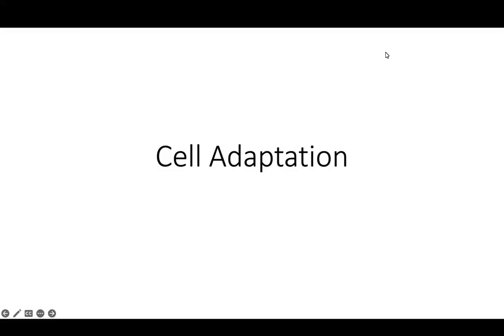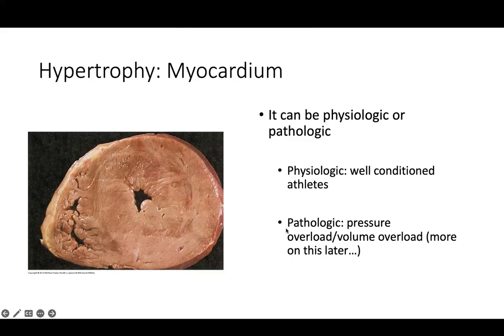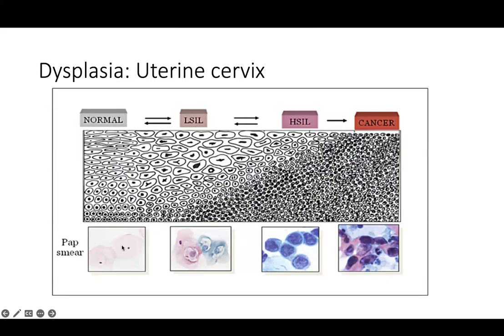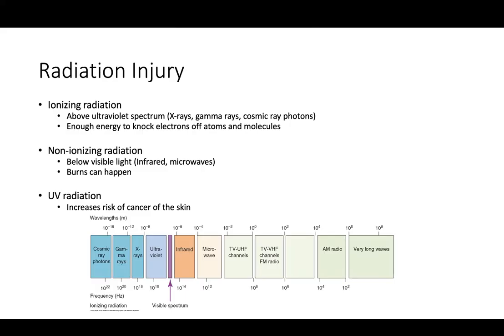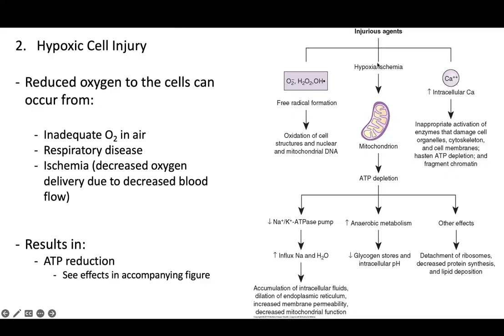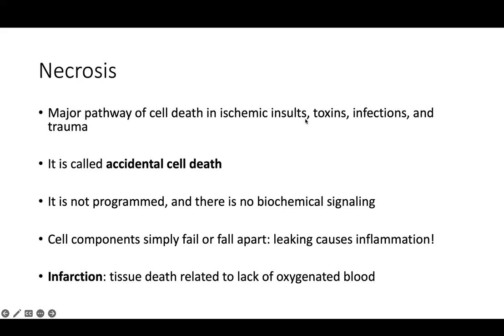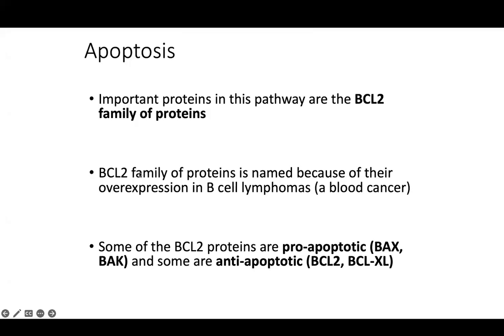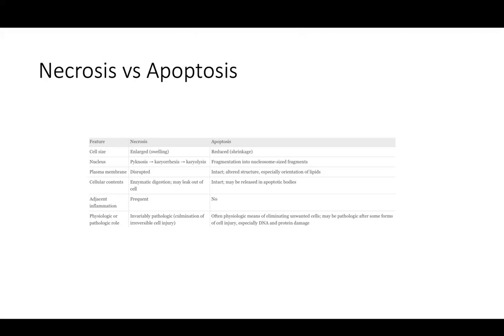Topic 1 - Part 2 - Cellular Adaptation